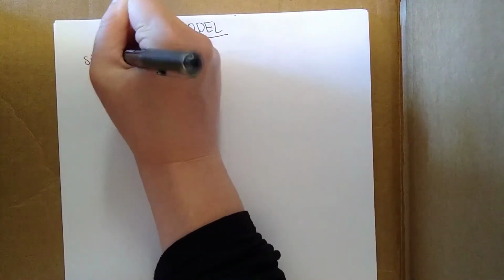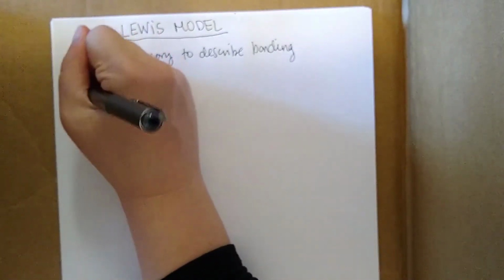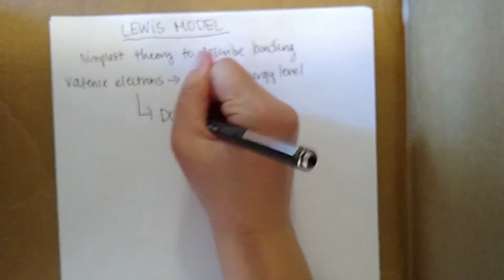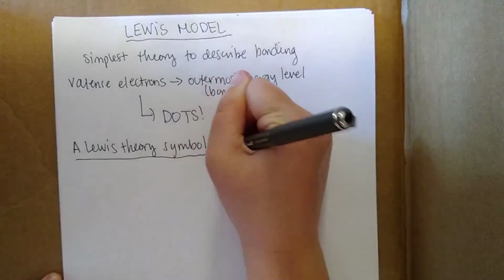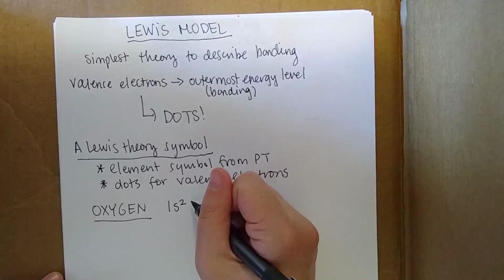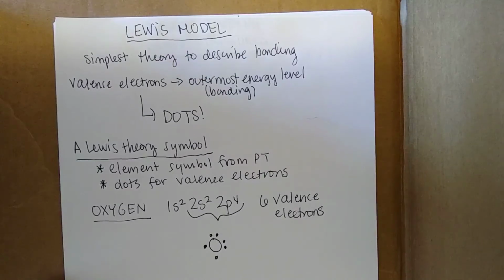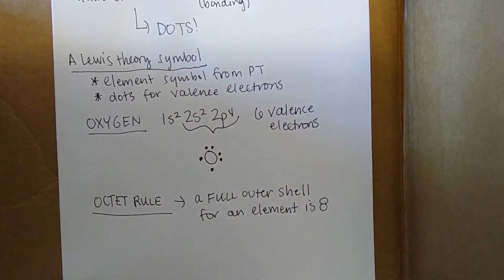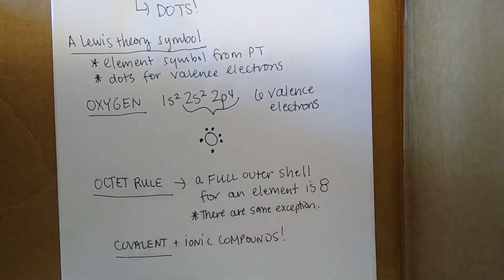2 LEWIS MODEL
Basic information about the Lewis model